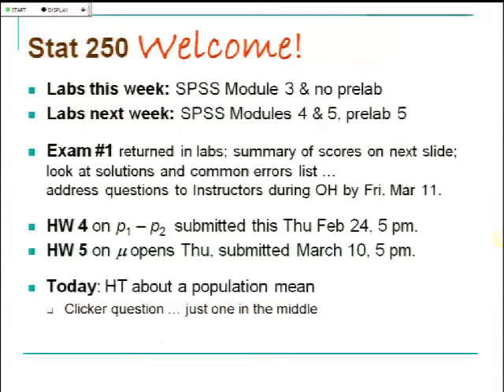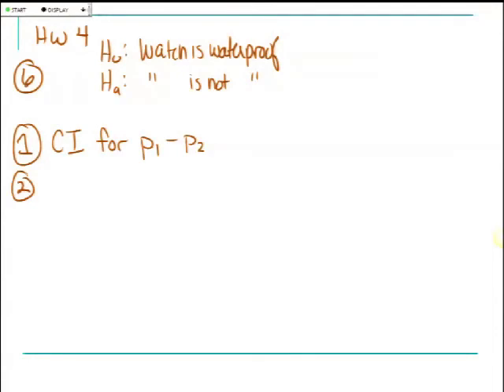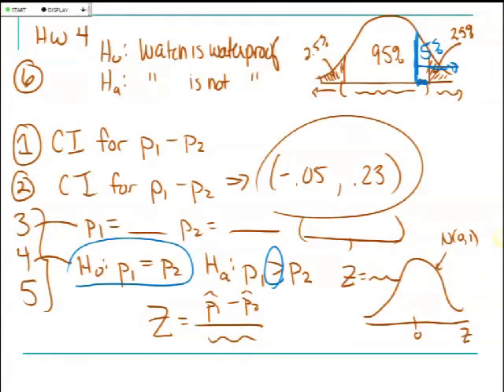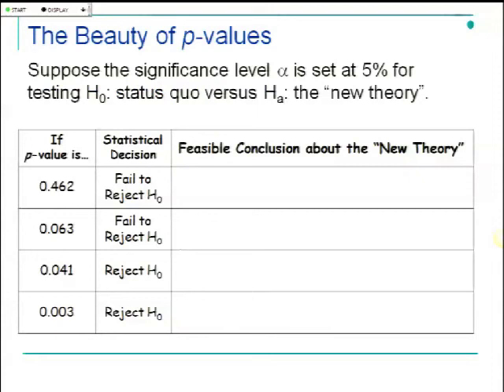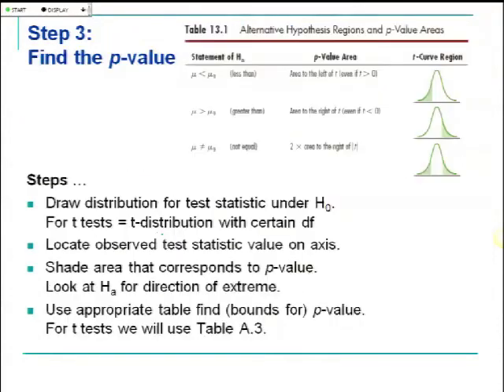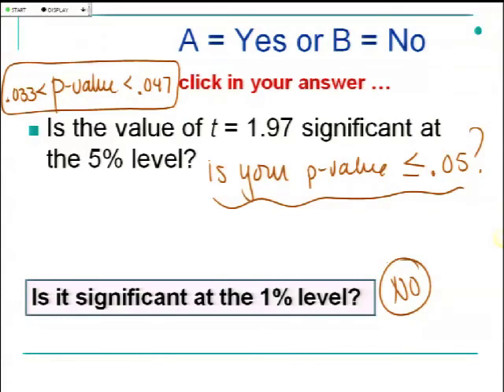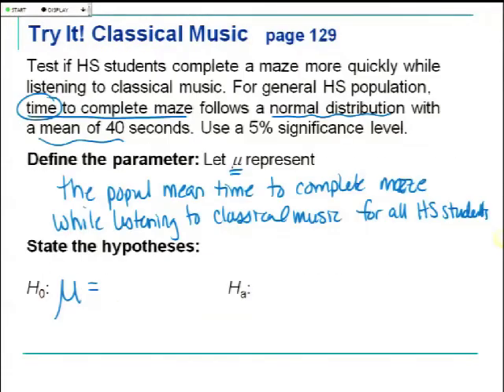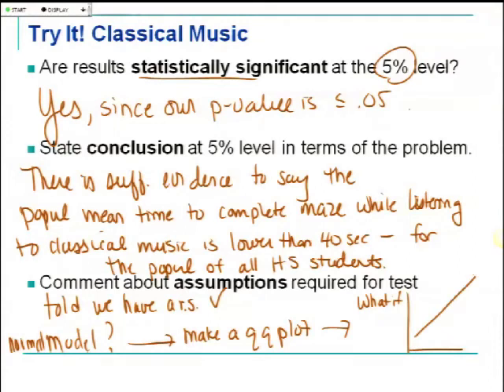STATS 250 Week 08(a): Chapter 13 HT for a Population Mean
A lecture from Statistics 250 - Introduction to Statistics and Data Analysis.

Instructor: Brenda Gunderson